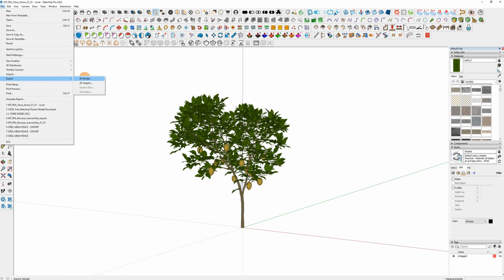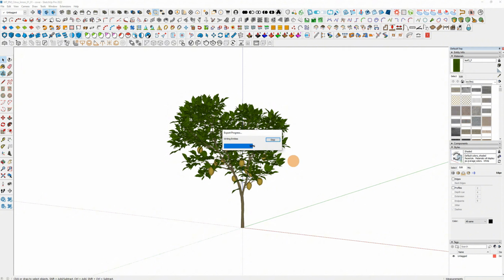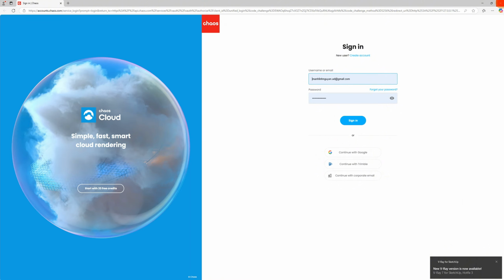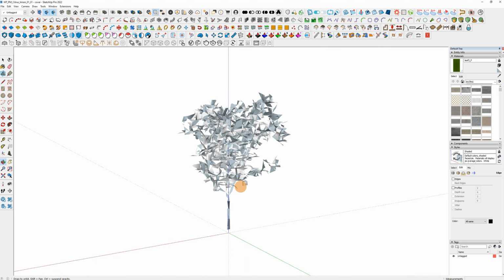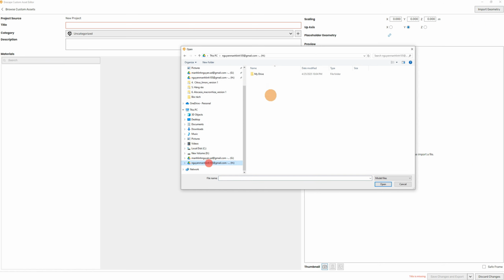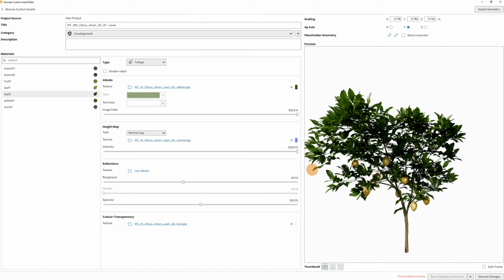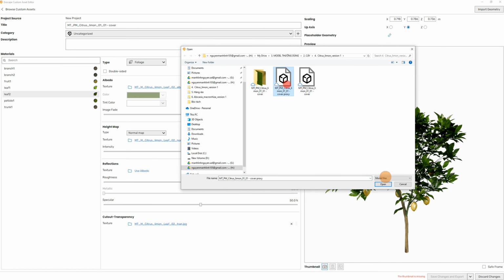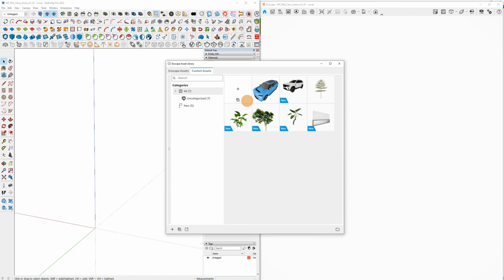Convert Citrus limon SketchUp Model to Enscape Asset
In this tutorial, you'll learn how to convert a low-poly Citrus limon SketchUp model into a fully functional Enscape Asset. Perfect for architectural visualization, this method helps reduce file size and improve performance while keeping the final render sharp and realistic.

📌 What you’ll learn:

How to prepare your SketchUp model for Enscape

The process of converting it into a reusable asset

Tips to optimize geometry and materials

How to use the converted asset in both SketchUp + Enscape and Revit + Enscape

🚗 Model used: Citrus limon
🧰 Tools: SketchUp, Blender (optional), Enscape